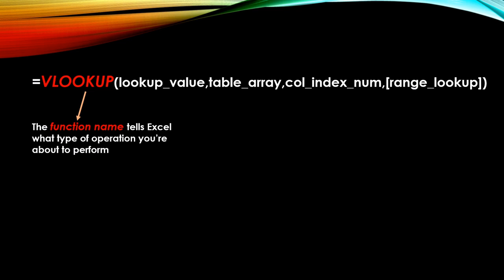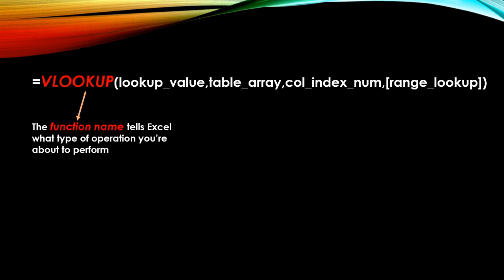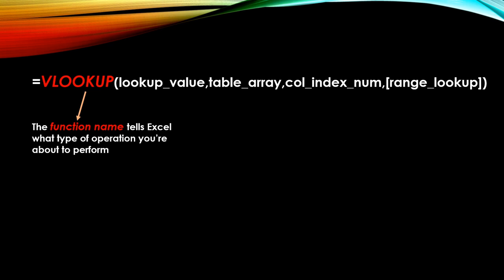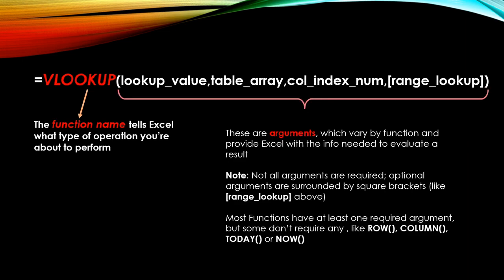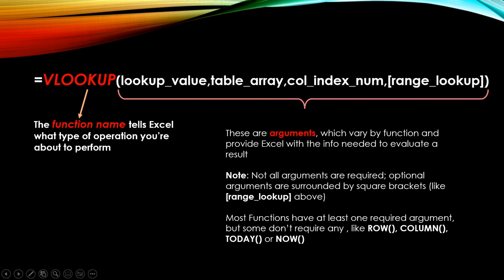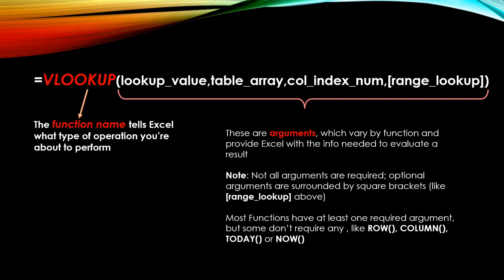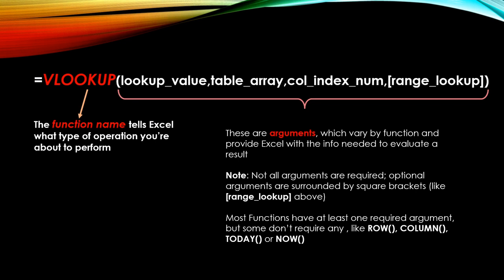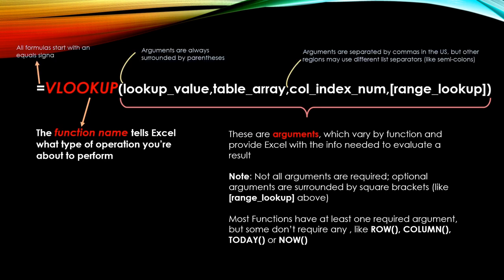[MS Excel Free Course] | Lecture 02 - Excel Formula Syntax | Formula arguments in excel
MS Excel Free Course - Beginner's to Advance
Lecture By: Satyapal Zade

Excel is a powerful tool which can help you in your work life, personal life, managing finances, for freelancing and many more things.

In this playlist, learn the basic to advance of Microsoft Excel, like create & close files, editing data, the cell reference, including the anatomy of a spreadsheet, how to enter data, how to make your data look good so it's easier to read and use, create pivot table, Dashboard creation, and more.  It is applicable to older versions and newer versions too.
We will be using MS Excel 2019.